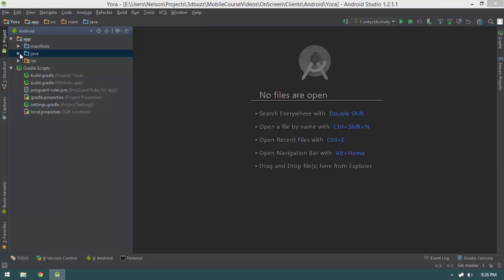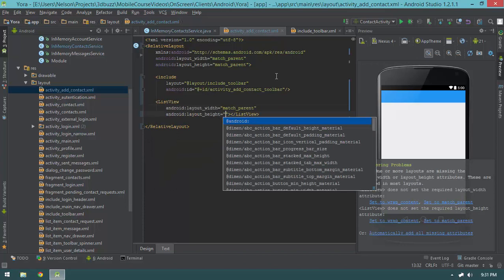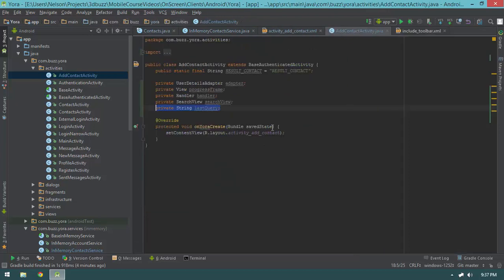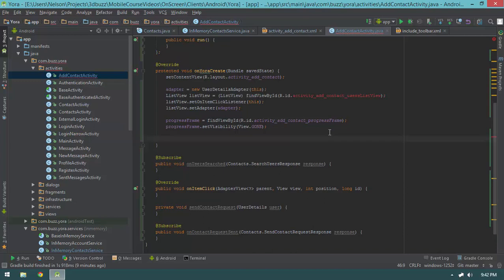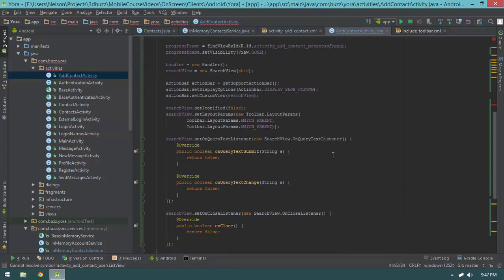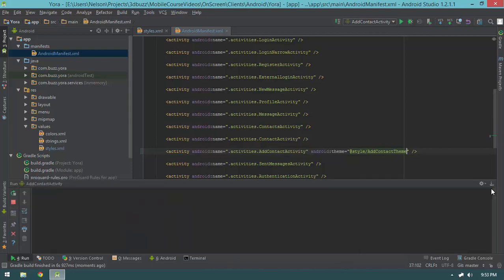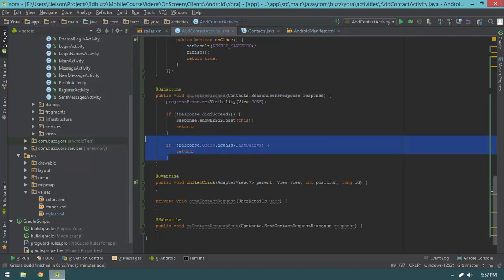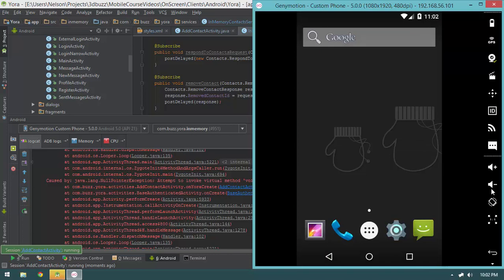🔴 Use of Custom Toolbar Views • Contact Activities in Android • Mobile App Dev w/ Android • (Pt. 46)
Video no. 46 shows a use of custom Toolbar views to present a search dialog for sending contact requests.